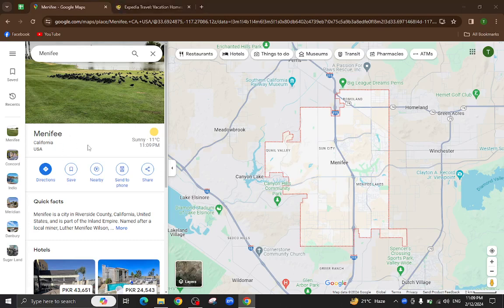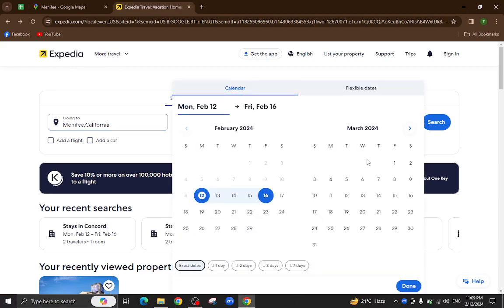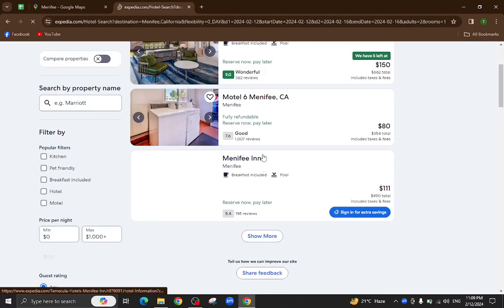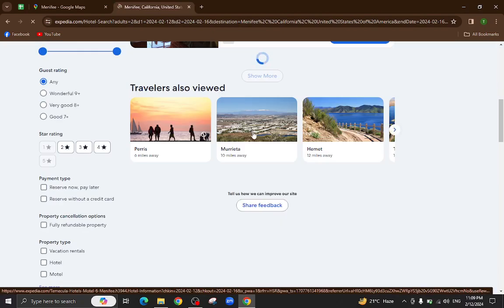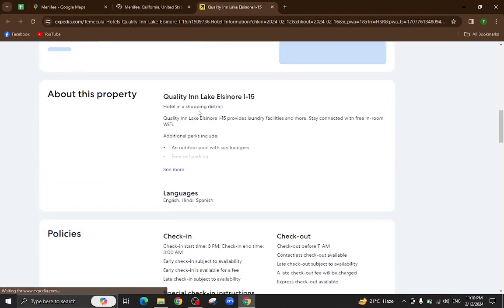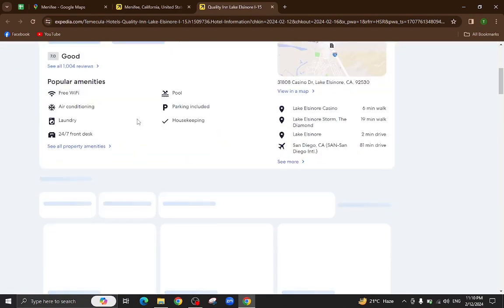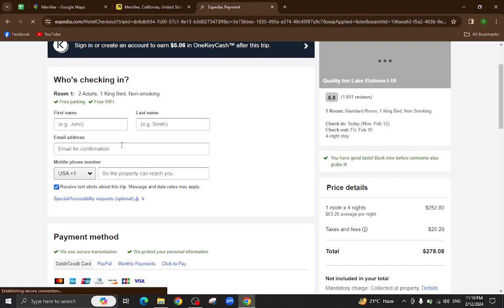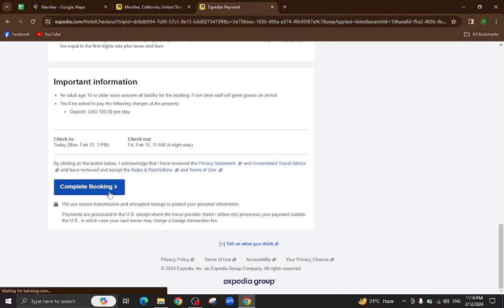✅ Expedia: How To Book A Hotel In Menifee, California, USA (Full Guide)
Planning a trip to Menifee, California, USA? Let Expedia be your ultimate guide in booking the perfect hotel with this comprehensive tutorial. From exploring available accommodations to securing the best deals, we cover every step to ensure a seamless booking experience. Discover insider tips for finding hidden gems, explore hotel amenities, and learn how to navigate Expedia's platform effectively. Watch now and start planning your unforgettable stay in Menifee!

Key Learning Points:

Efficient navigation of Expedia's hotel booking platform
Tips for finding the best hotel deals in Menifee, California
Understanding hotel amenities and guest reviews for informed decisions
Booking considerations to enhance your travel experience in Menifee